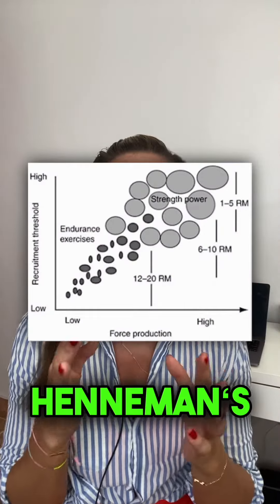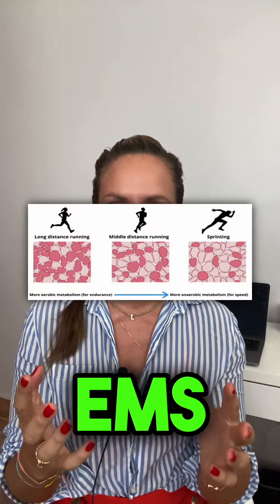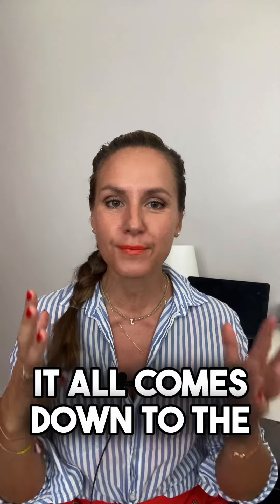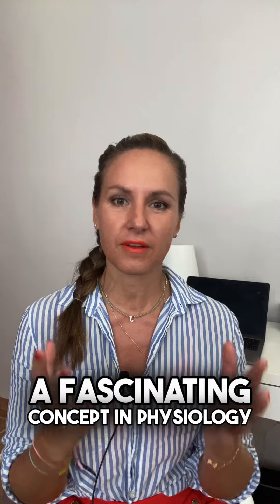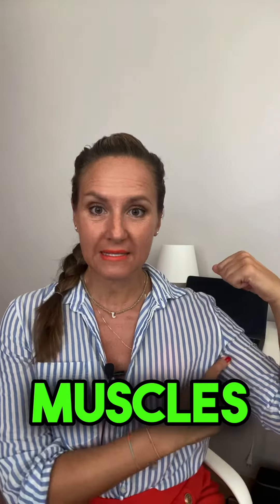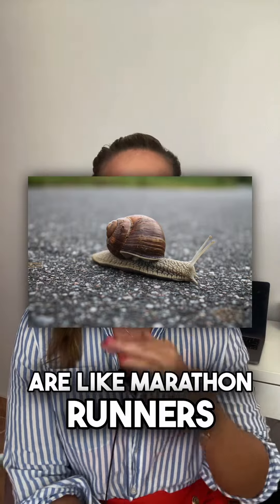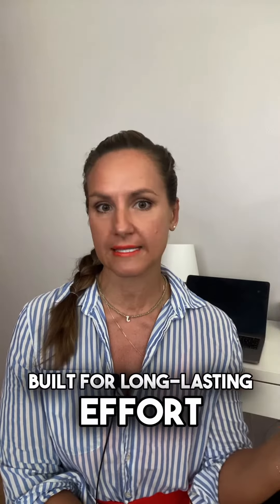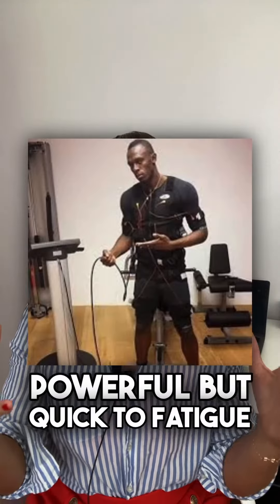You didn’t know?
This is a video about the Henneman‘s Size Principle and the activation of fast-twitch  fibers in EMS training. Have you ever wondered how your muscles work during exercise? It all comes down to the Henneman‘s Size Principle, a fascinating concept in physiology. According to this principle, our muscles have different types of fibers, some designed for endurance and others for power. Slow-twitch fibers are like marathon runners, built for long-lasting effort. Fast- twitch  fibers are sprinters, like  Usain Bolt, powerful but quick to fatigue. But here's where it gets exciting. In EMS training, we've flipped the script. EMS can activate both slow and fast- reach fibers simultaneously from the get-go. By using electrical impulses, EMS makes it possible to recruit a wide range of muscle fibers right from the start of your session. It's a game-changer for those looking to maximize muscle activation and achieve efficient workouts. Are you working with EMS for a while but you didn't know that or you never informed your client about it? It's time to step up the game.